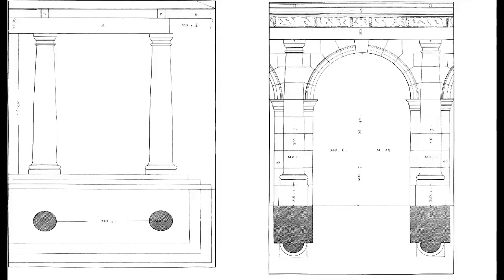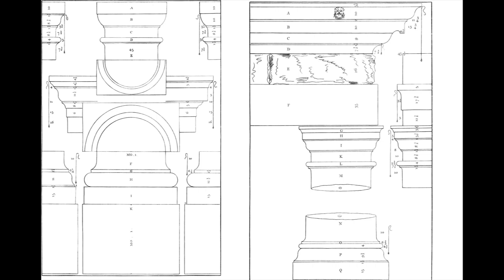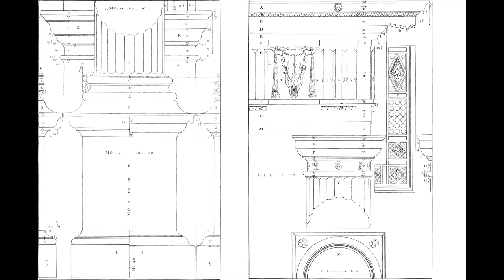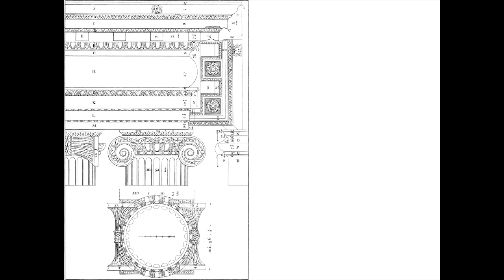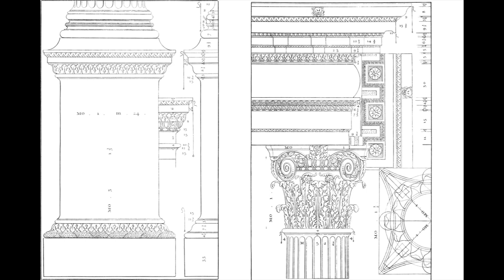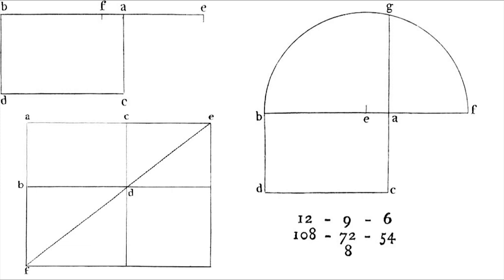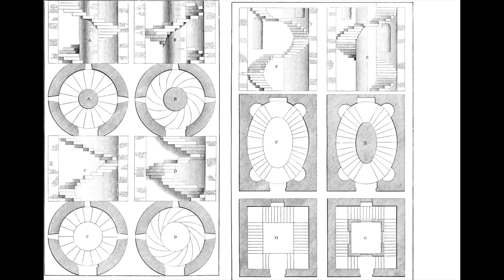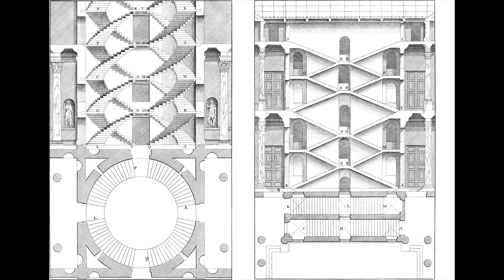The Four Books of Architecture: Book I - A. Palladio (1570) - Full Audiobook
This audiobook covers Book I of the four books of Architecture by Andrea Palladio. The four books are as follows:

Book I: The Five Orders & Observations in Building
Book II: Italian, Greek & Latin Houses
Book III: Ways, Bridges, Piazzas & Xisti
Book IV: Ancient Temples